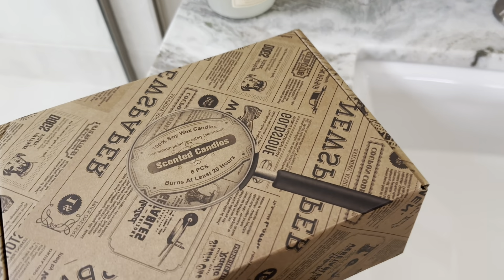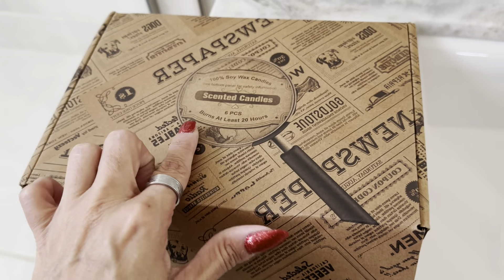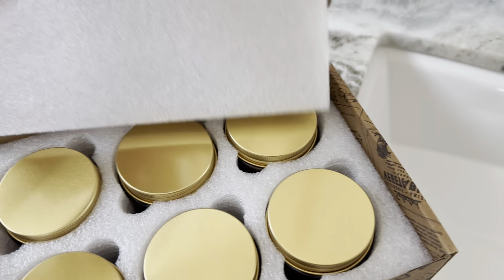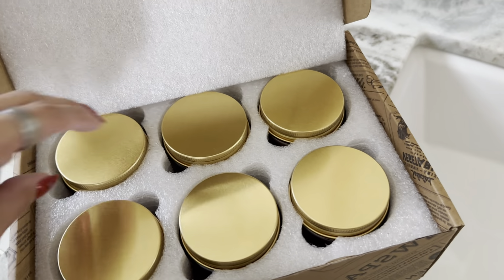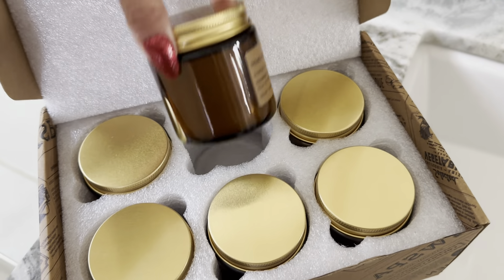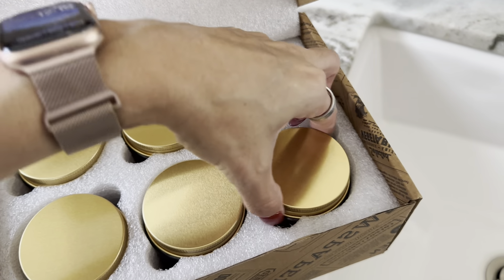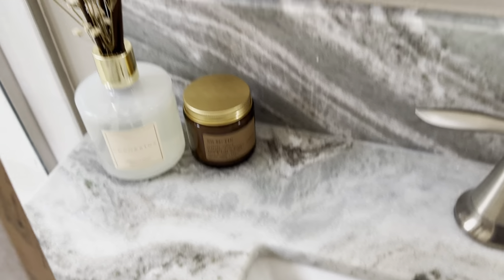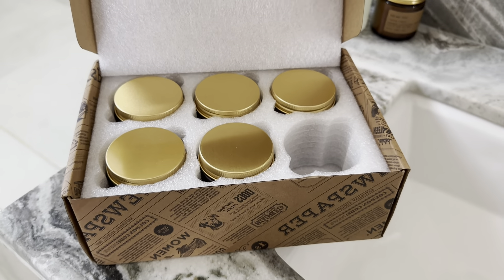6 Pack Candles for Home Scented Aromatherapy Candles Gifts Set for Women Review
➡️ Click to view Current Price!

Review of the 6 Pack Candles for Home Scented Aromatherapy Candles Gifts Set for Women Soy Wax Long Lasting Amber Jar Candles for Valentine Birthday Mother's Thanksgiving Day Present

Brand: YFYTRE
Color: Amber(6 Pack)
Product Dimensions: 2.4"W x 2.5"H
Item Weight: 21 Ounces
Number of Items: 1
Are Batteries Included: No
Indoor/Outdoor Usageaa: Outdoor, Indoor
Specific Uses For Product: Home Fragrance, Aromatherapy
Shape: Jar
Material: Soy Wax

About this item:
6 pack 3.5 oz amber jar candles in a vintage gift box, MIMURHYL, FRESH ROSE, CEDAR TEAKWOOD, SWEET GRAPEFRUIT, ROSE&GARNETBERRY, and FIG.
Made from premium soy wax and 8% premium oils without bad ingredients. Equipped with the cotton wick minimize soot and irregular lump.
Each candle weighs 3.5 oz (L 2.4 inches x H 2.5 inches), approximately 20 to 25 hours using time, 6 candles totally 120 to 150 hours. Soy wax candles are more practical, because they normally lasts around 20% slower than general candles.
Nondisposable Inner and Outer Packing. Not only we adopt soy wax on candles, but also we use Nondisposable outer and inner packaging. External kraft paper and amber glass jars are practical, you are able to use them as home decoration.
The box is well designed with giftable packaging, which is a nice present for your family members, friends and your loved one. Every candle is designed to a portable size with minimalist design, which can be sealed and taken with you wherever you go.